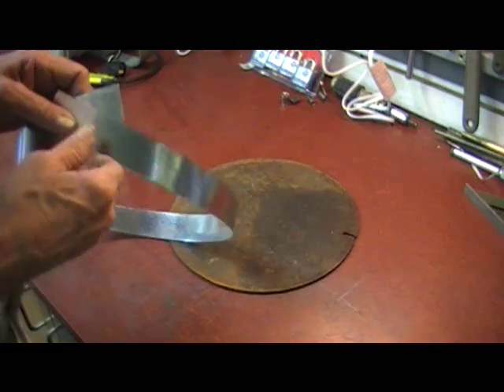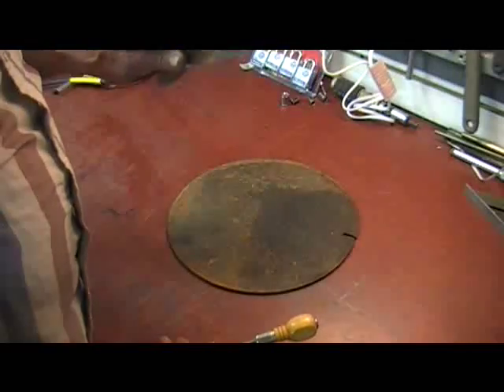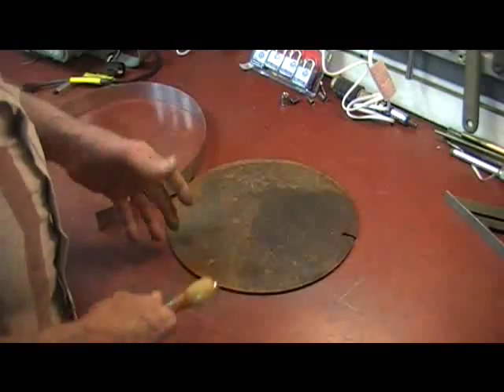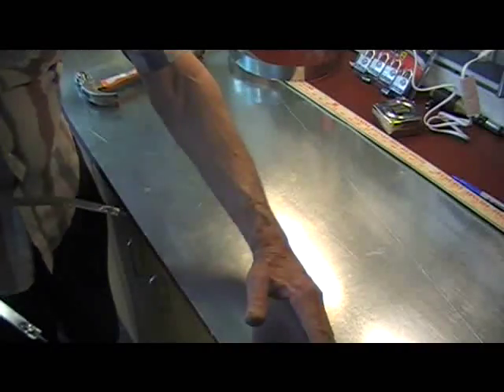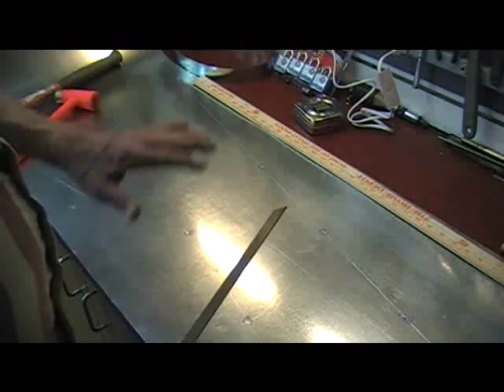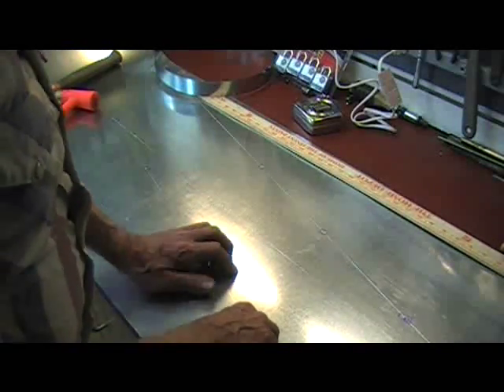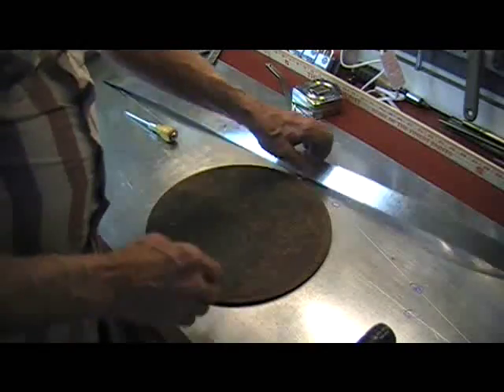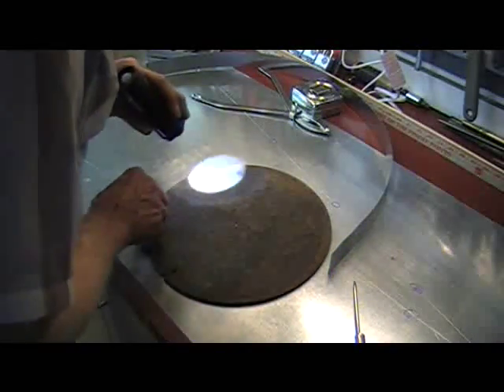DIY 180 degree verg and foliot power wheel